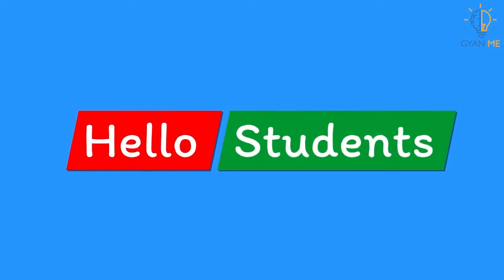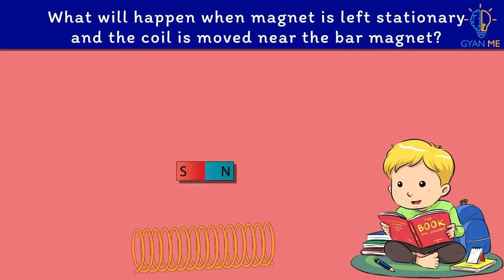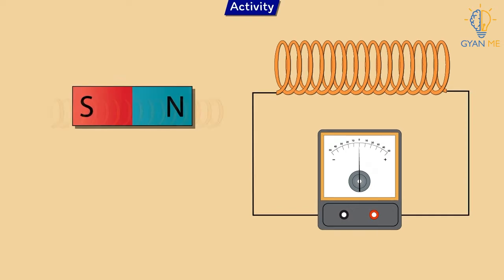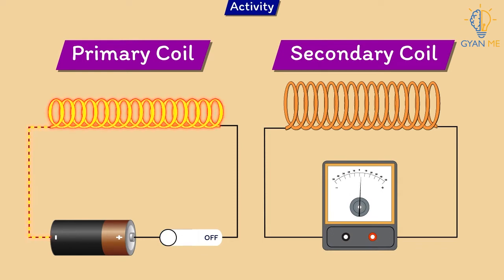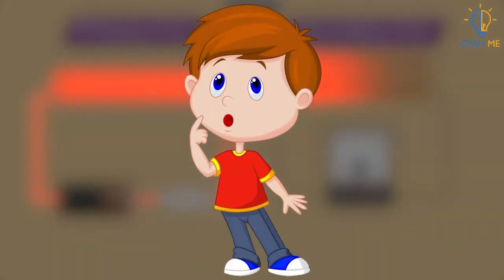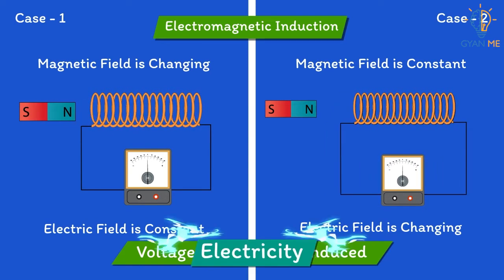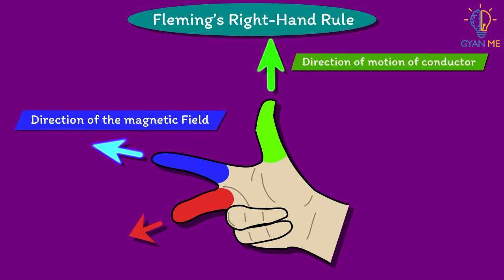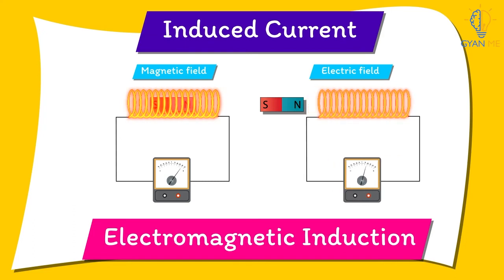Electromagnetic Induction : Part 2 | Part 9 | Ch. 13| English | Class 10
To view all videos based on Magnetic Effects of Electric Current, download our application from play store: